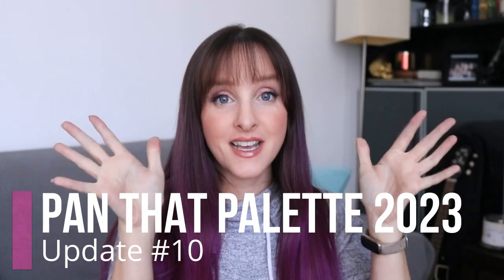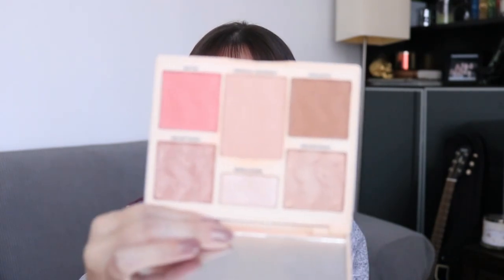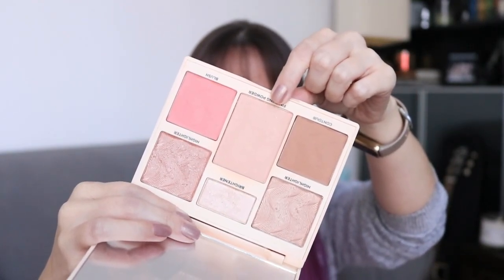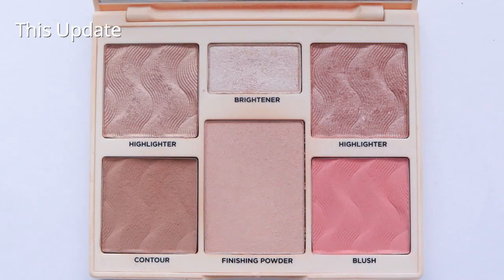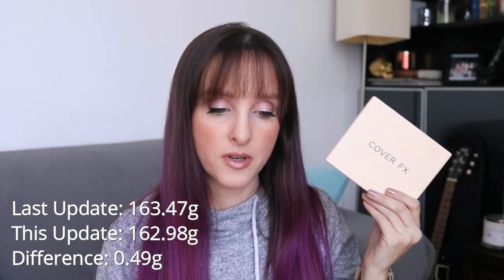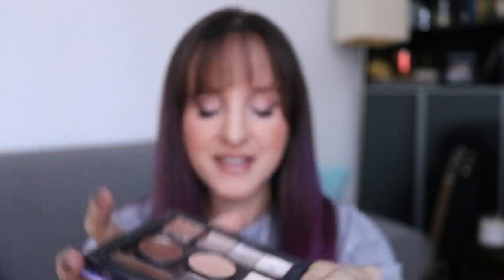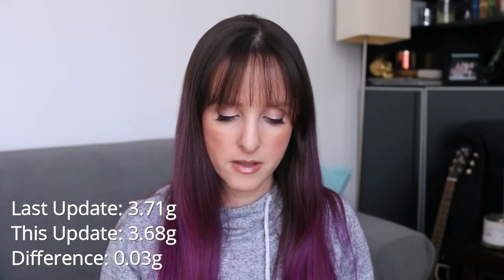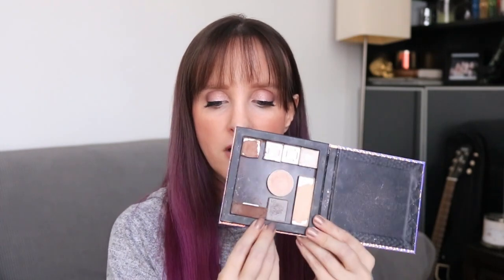Pan That Palette 2023 Update #10 | Vlogmas Day 3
Thank goodness this video turned out normal, unlike last month lol!

Makeup Worn:
Eyeshadow: Huda Beauty Rose Quartz Palette (Radiate, Self Love, Mantra)
Lips: Charlotte Tilbury Lip Cheat in Iconic Nude and Lawless Forget the Filler in Velvet)

Anne Murray
TORONTO ON M5V 0A3